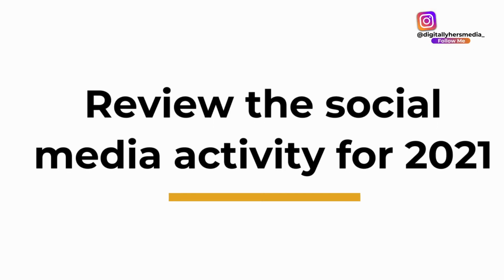How To Build A Social Media Strategy For Agriculture Businesses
Are you finally ready to grow your agribusiness online?
Want to learn how to build a  social media marketing strategy? It can be overwhelming, especially if you’re only getting started with your online activities.

But don’t worry I've got you covered.

In this video, I’ll be sharing 7easy tips to master for digital marketing in agriculture, that you need to think about when developing your social media plan.

With 2021 almost coming to an end.

This is the perfect time for you to be thinking about your social media marketing plan for 2022.
Once done, your social media strategy is  a powerful way to ensure that you spend your time and resources in the right way especially for your agriculture business